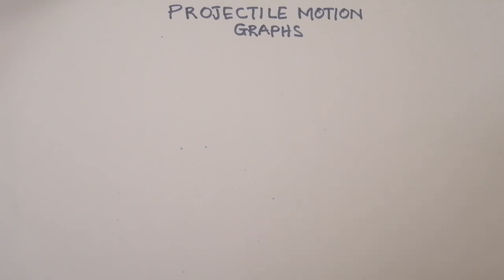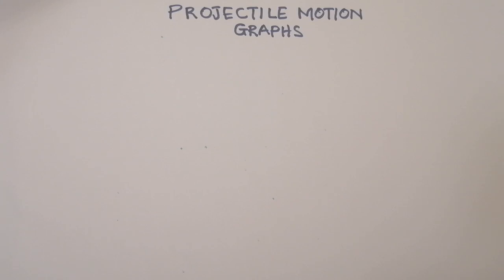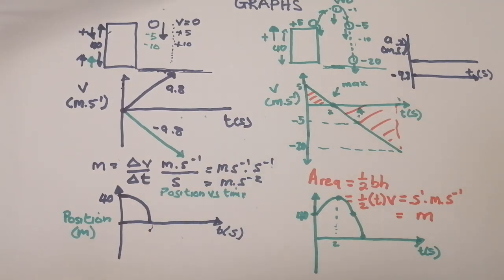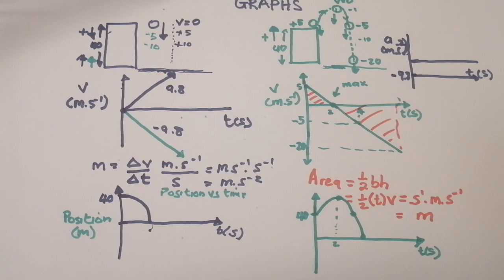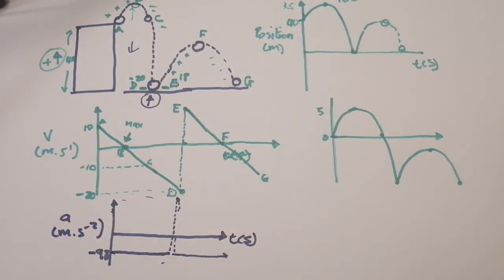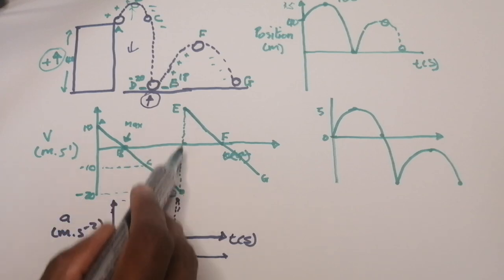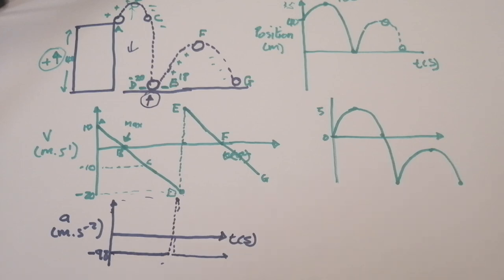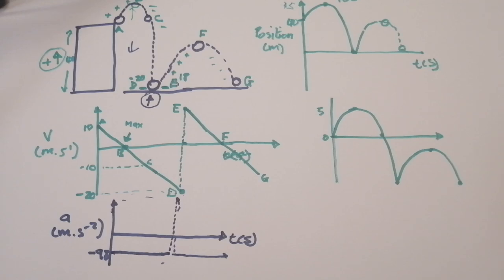The FASTEST Way to Master Vertical Projectile Motion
Need help with Vertical Projectile Motion graphs? In this video, we break down how to interpret and analyze graphs related to Vertical Projectile Motion. Perfect for exam prep, we’ll show you the key steps to understand position, velocity, and acceleration graphs to boost your exam performance!

Key Topics Covered:

Understanding different types of graphs in Vertical Projectile Motion
Step-by-step guide to analyzing motion graphs
Tips for tackling graph-related questions in Physics exams
Resources: